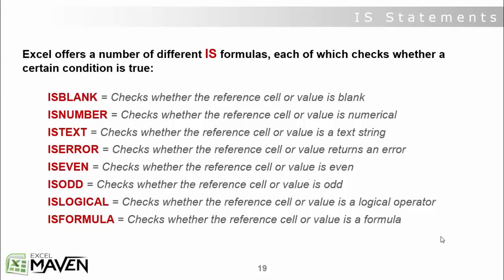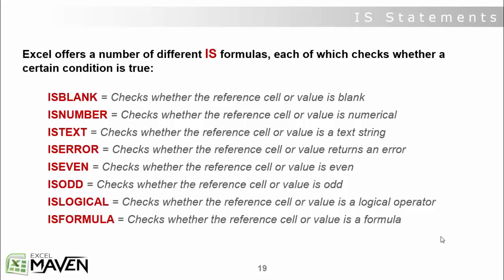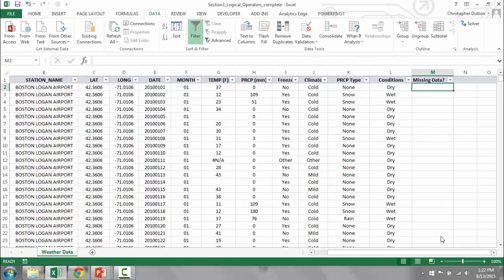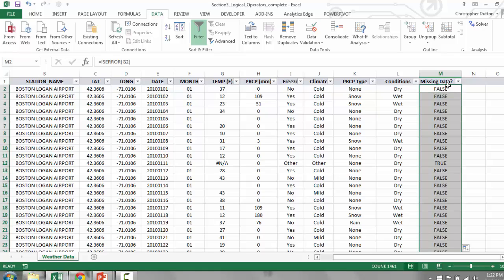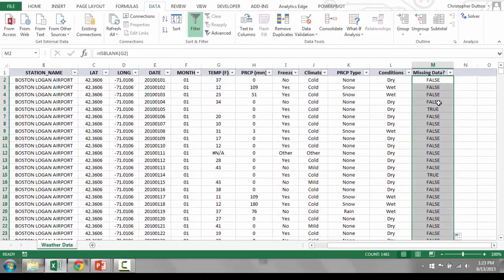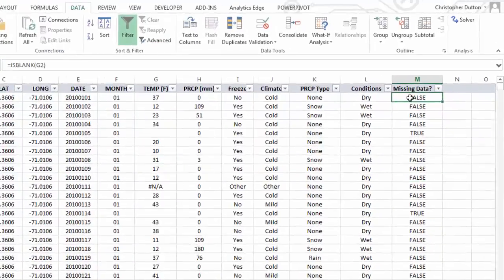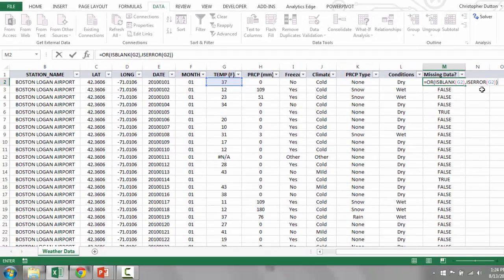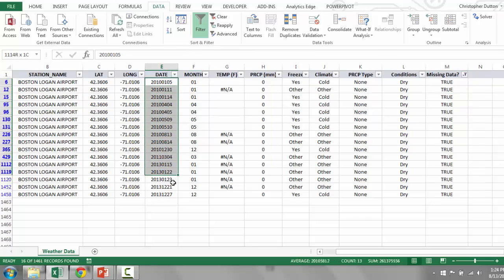Microsoft excel [020-common-is-statements]